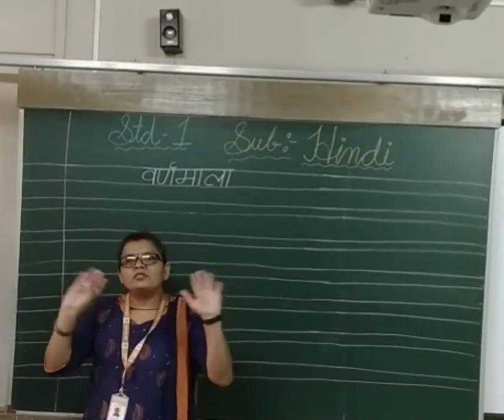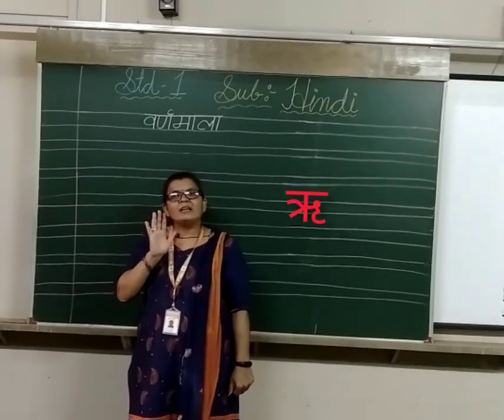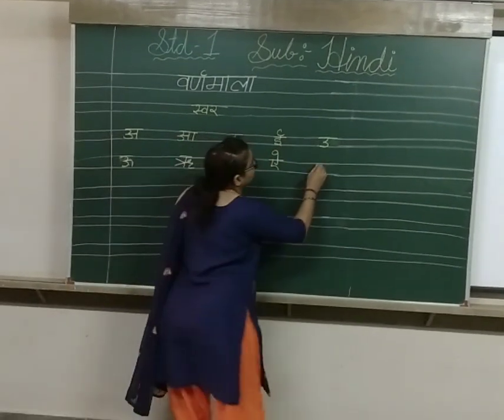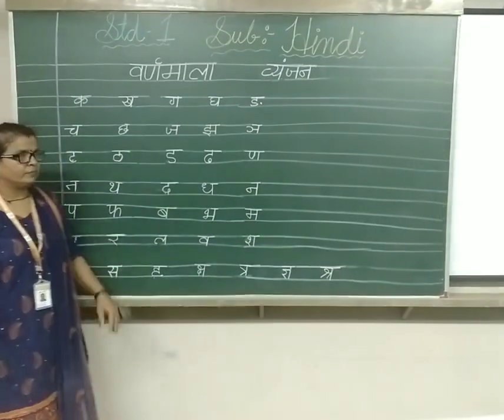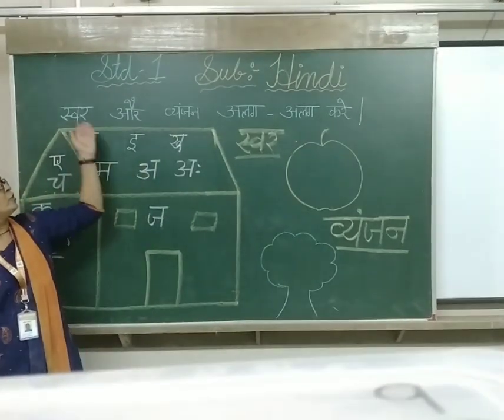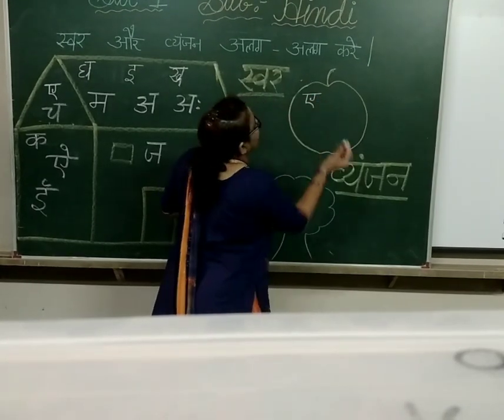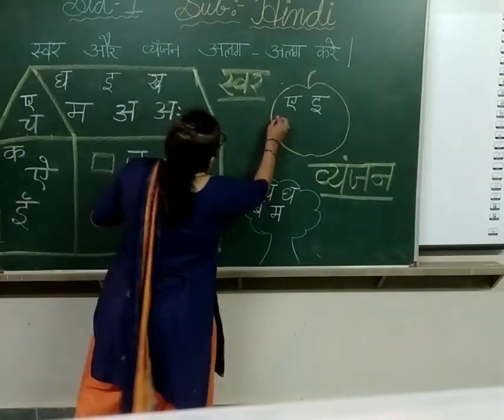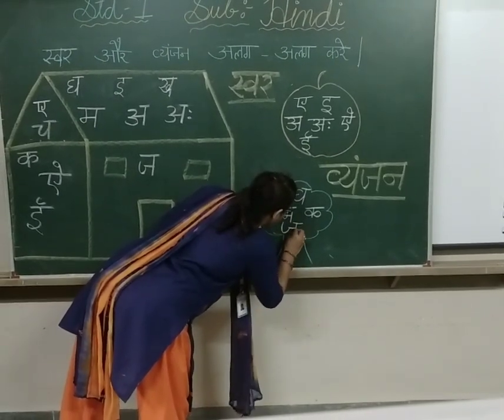E.M Grade-01 hindi [swar vyanjan]